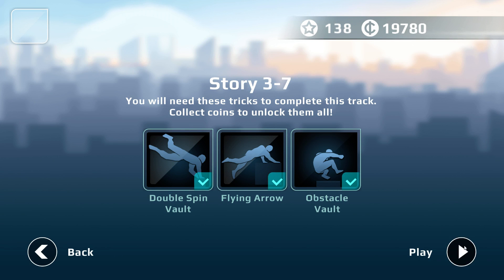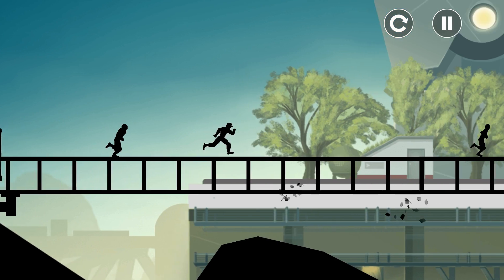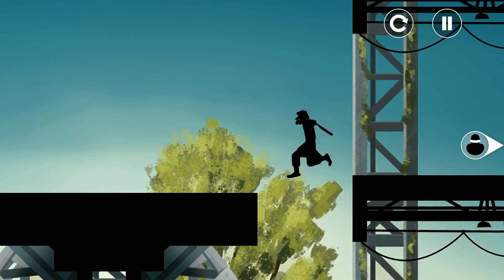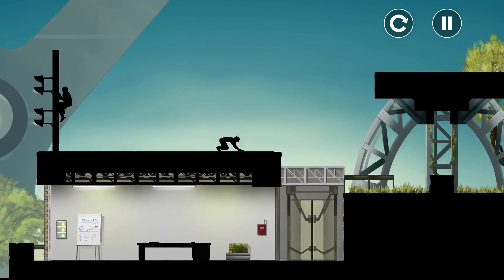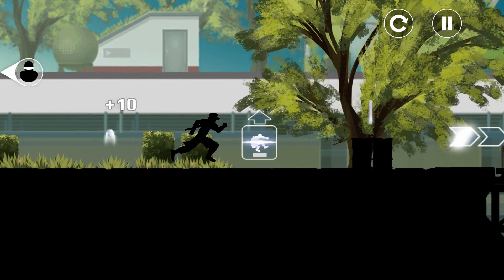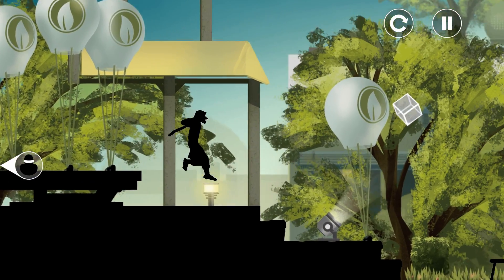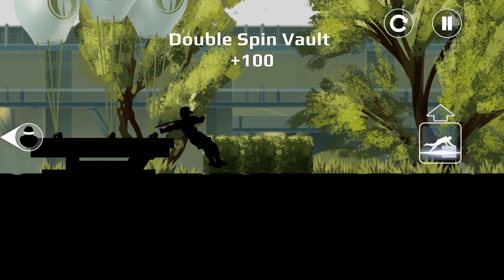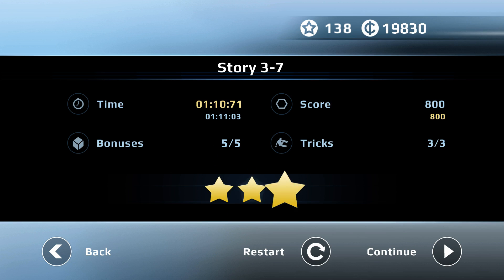Vector Walkthrough by DinXy Technology Park Story 3-7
DinXy playing Vector on PC using keyboard. Completing Technology Part Story 3-7 with 3 stars!